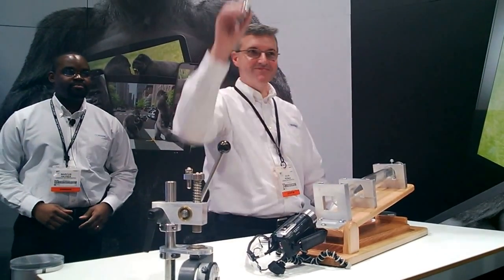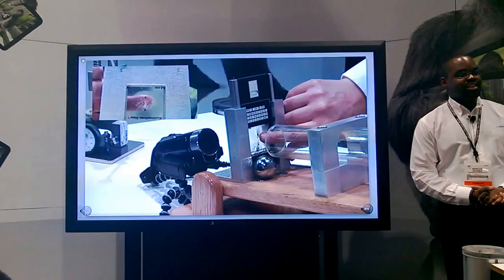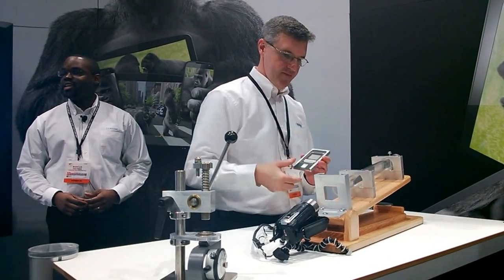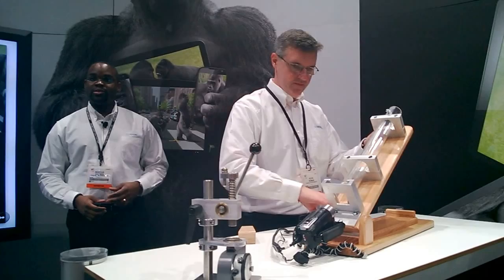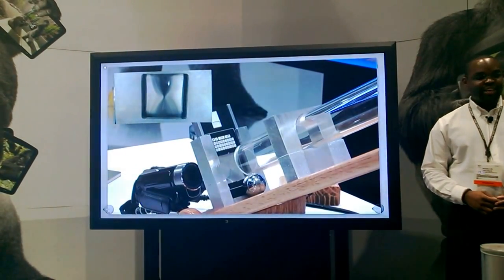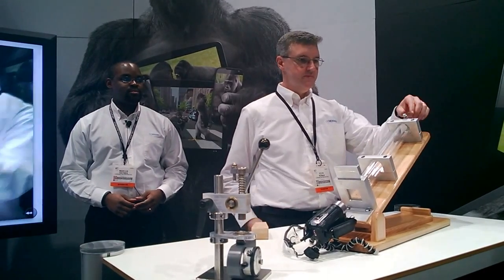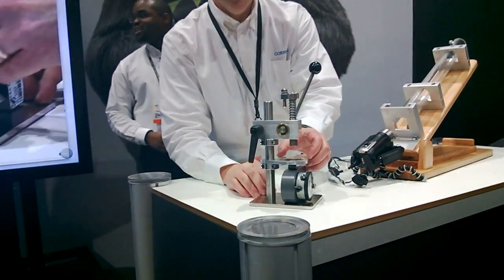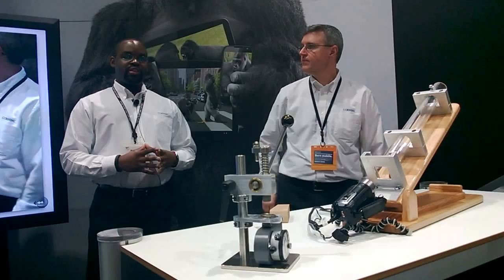CES 2013: demonstracja wytrzymałości Gorilla Glass 3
Corning zaprezentował nową generację pancernego szkła pokrywającego wyświetlacze urządzeń mobilnych - Gorilla Glass. Oto demonstracja jego wytrzymałości.